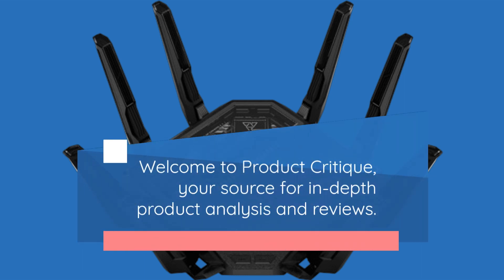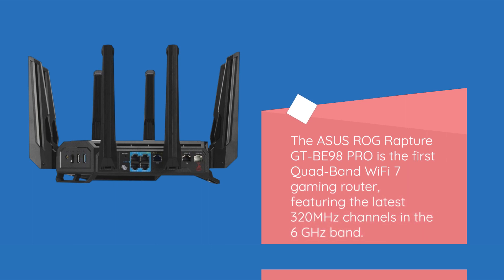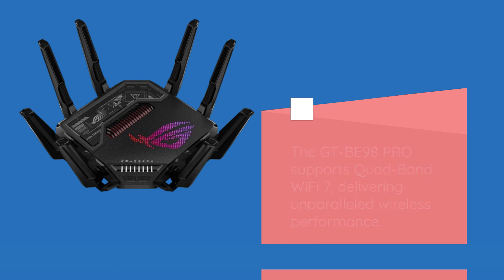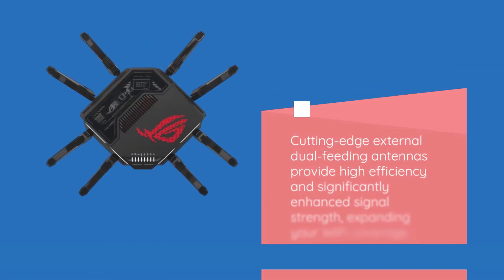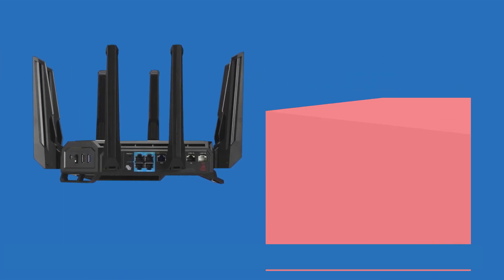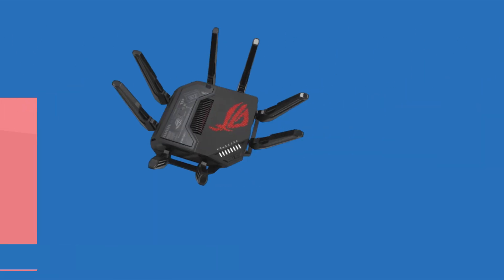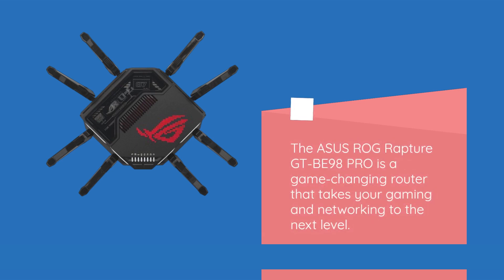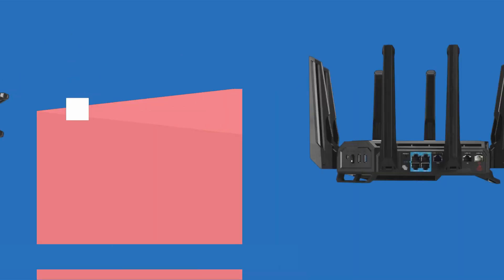🚀 ASUS ROG Rapture GT-BE98 PRO First Quad-Band WiFi 7 Gaming Router Review 🚀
Amazon Product Name : ASUS ROG Rapture GT-BE98 PRO First Quad-Band WiFi 7 Gaming Router

Explore the world of ultra-fast and seamless gaming connectivity with the ASUS ROG Rapture GT-BE98 PRO, the first Quad-Band WiFi 7 Gaming Router. In this comprehensive review, we'll delve into the features and performance of this cutting-edge router, designed to provide unparalleled gaming experiences. Join us as we uncover its innovative technology, low latency capabilities, and exceptional coverage. Whether you're a competitive gamer, a streaming enthusiast, or simply demand the best from your network, the ASUS ROG Rapture GT-BE98 PRO is a game-changer. Elevate your gaming and streaming with this powerful gaming router today!